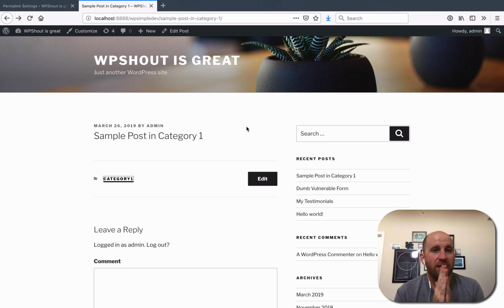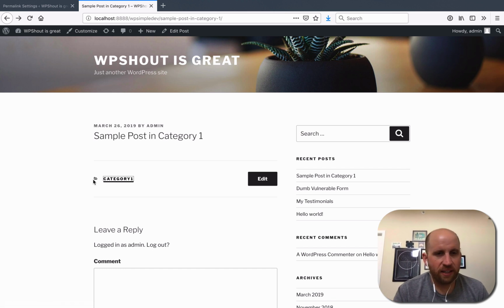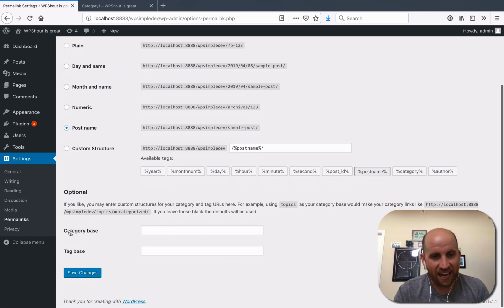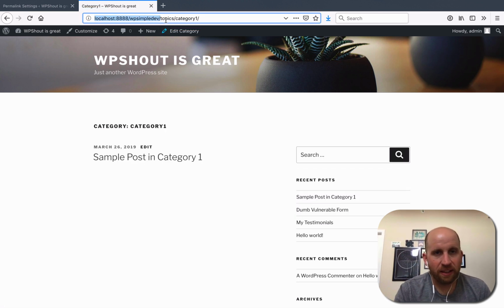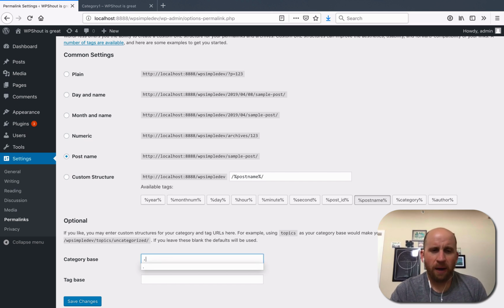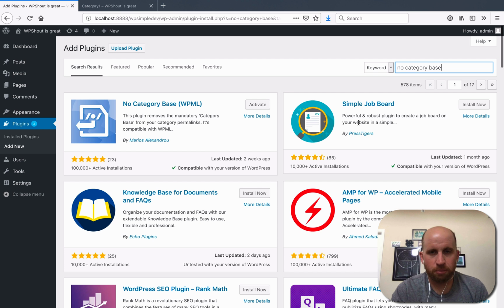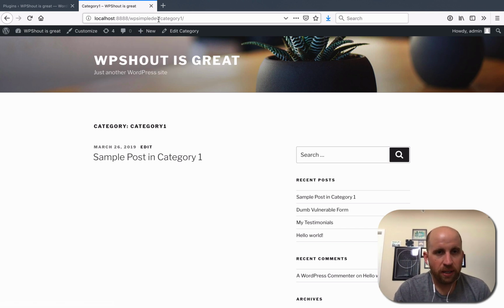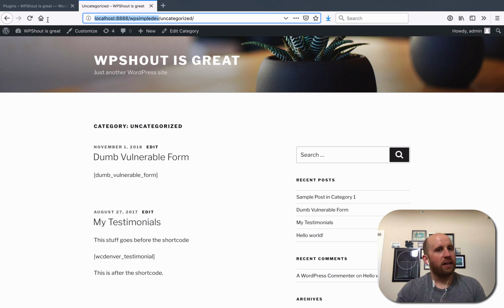Remove "Category" From Your WordPress URLs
Some people just don't like that word "category" on their WordPress site. If you don't this'll help you :)